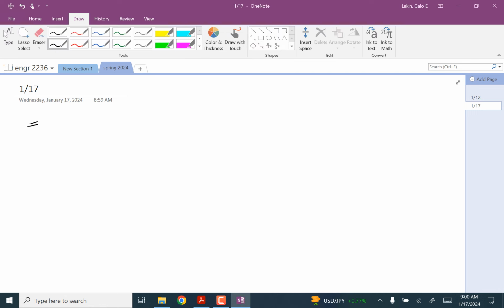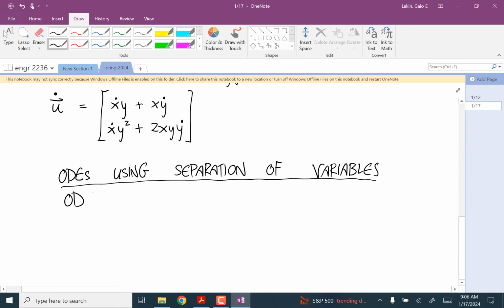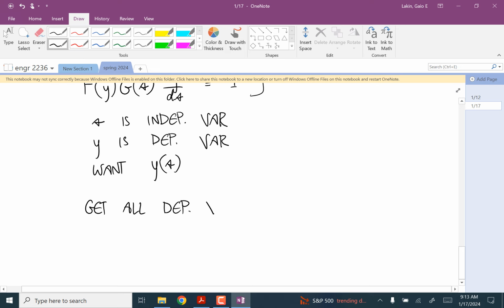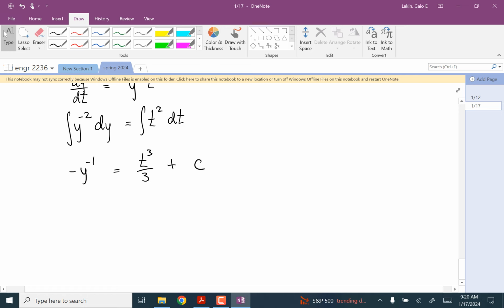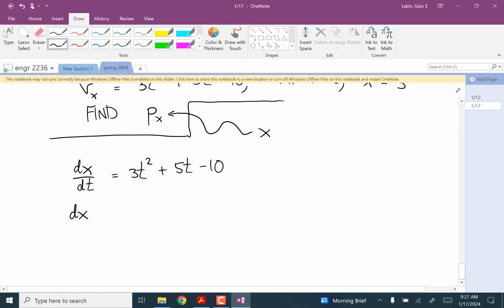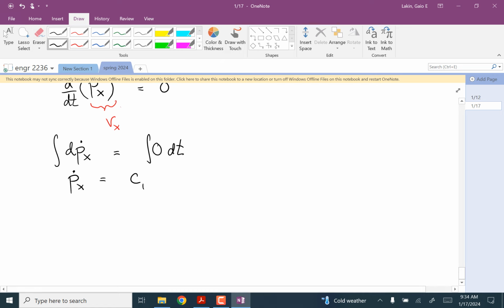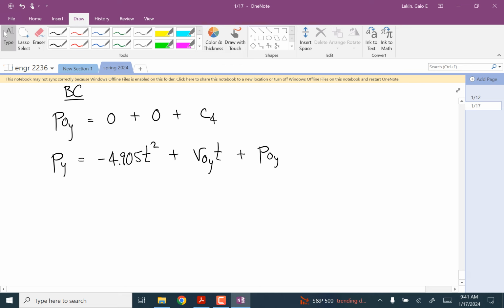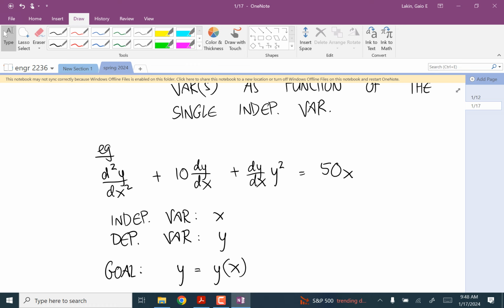Dynamics: Wednesday, 1/17